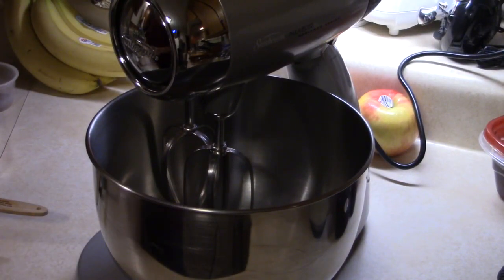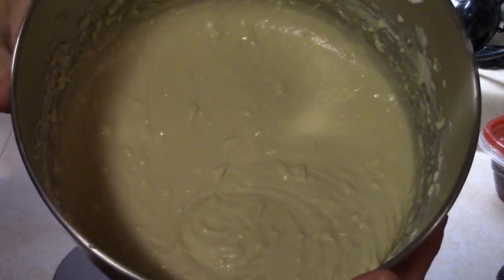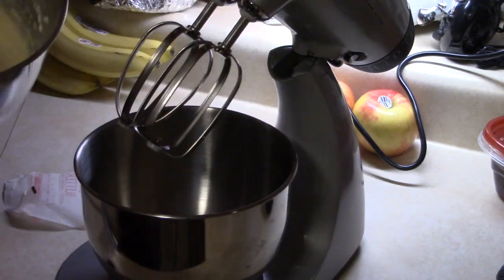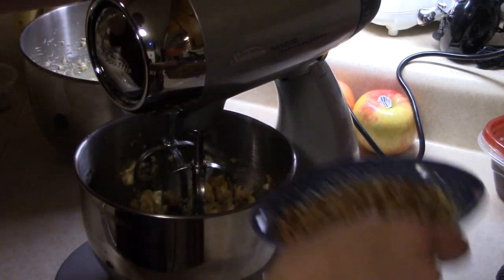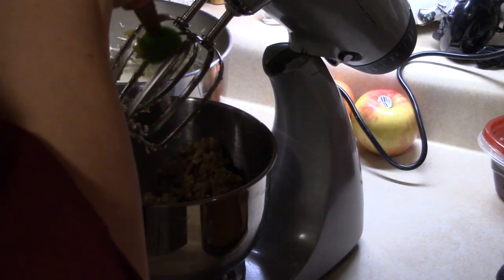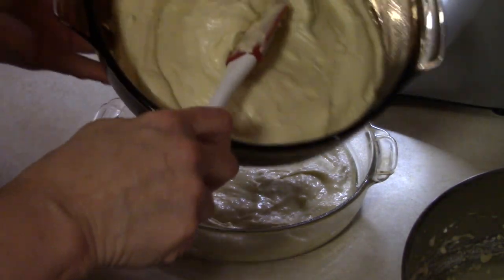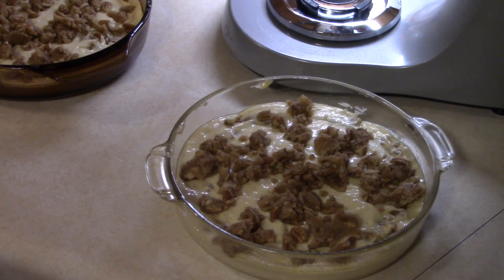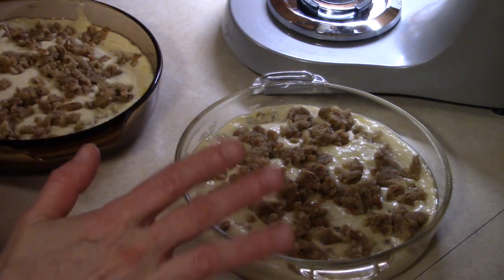Bobbi's Kitchen Betty's Sour Cream Coffee Cake